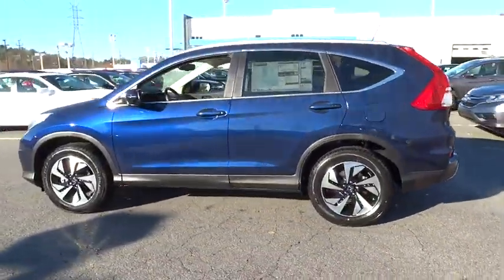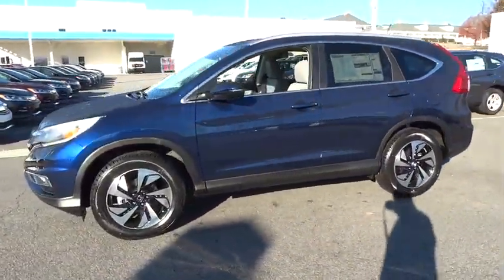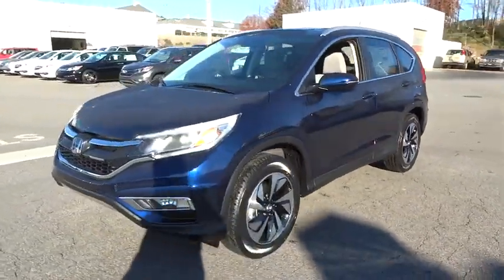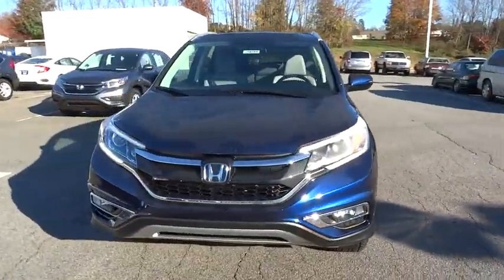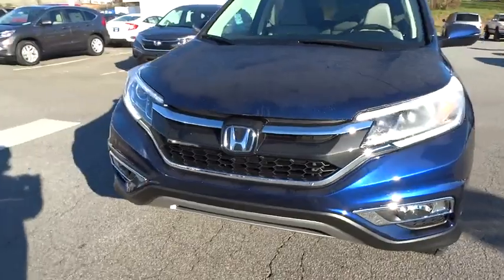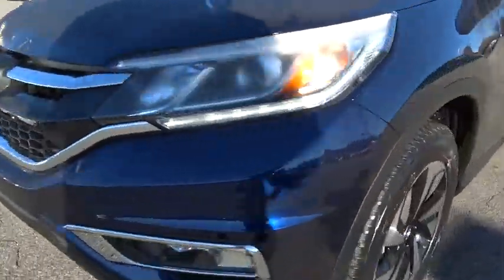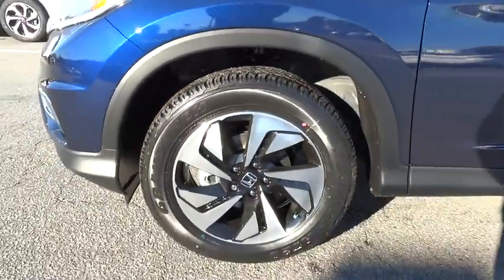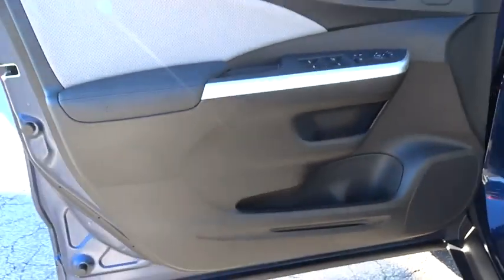2016 Honda CR-V Hickory, Morganton, Huntersville, Statesville, Gastonia, NC 25699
2016 Honda CR-V
2016 Honda CR-V AWD 5dr Touring - Stock#: 25699 - VIN#: 5J6RM4H91GL016930

945 Us Highway 70 SE

Navigation, Sunroof, Heated Leather Seats, All Wheel Drive, Power Liftgate, Alloy Wheels. FUEL EFFICIENT 31 MPG Hwy/25 MPG City! Obsidian Blue Pearl exterior and Gray interior, Touring trim. CLICK NOW! KEY FEATURES INCLUDE: Leather Seats, Navigation, Sunroof, All Wheel Drive, Power Liftgate. MP3 Player, Remote Trunk Release, Privacy Glass, Keyless Entry, Child Safety Locks. Touring with Obsidian Blue Pearl exterior and Gray interior features a 4 Cylinder Engine with 185 HP at 6400 RPM*. VEHICLE REVIEWS: Great Gas Mileage: 31 MPG Hwy. WHY BUY FROM US: Our goal is to offer customers a World Class Experience in Automotive Sales and Service. We provide everyone with all the time and information they need to make an informed decision regarding their vehicle. The friendly staff at Hendrick Honda Hickory would like to invite you to browse our website or visit us in person at 945 Hwy 70 SE in Hickory, NC 28602. Horsepower calculations based on trim engine configuration. Fuel economy calculations based on original manufacturer data for trim engine configuration. Please confirm the accuracy of the included equipment by calling us prior to purchase.